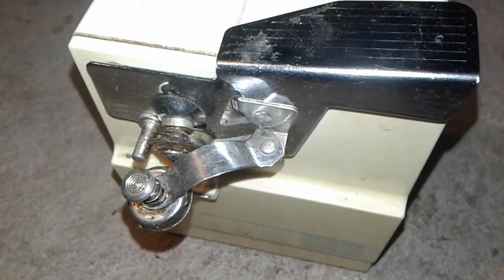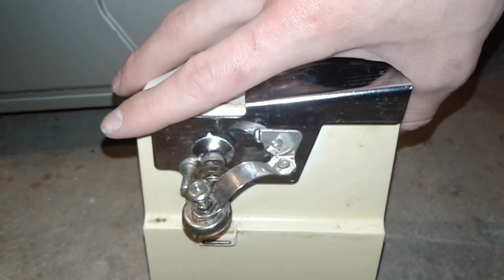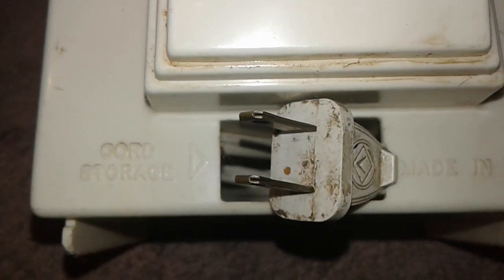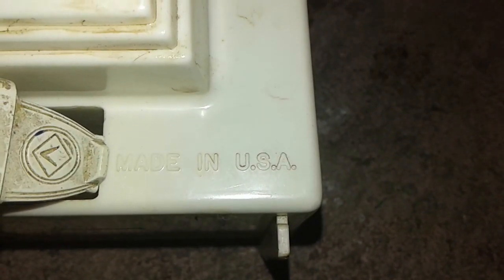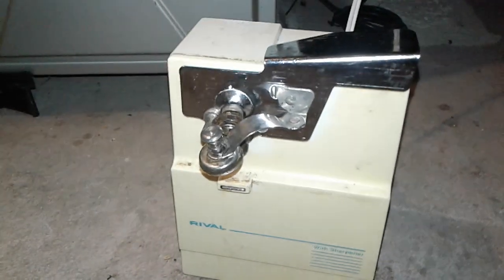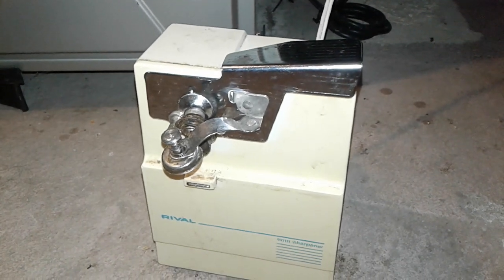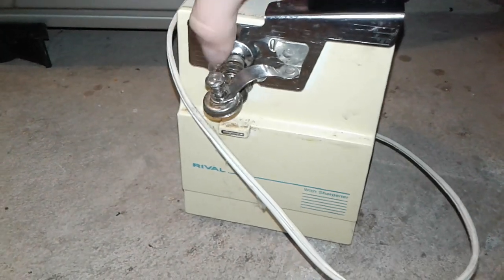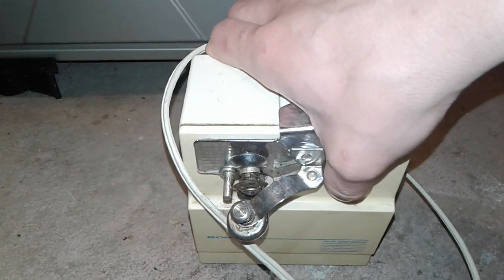1980s Rival can opener with sharpener